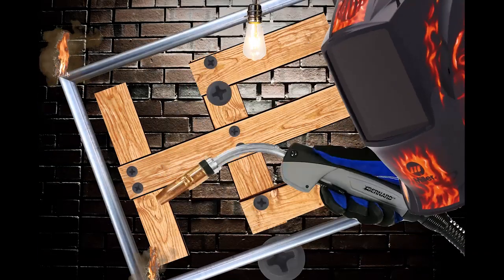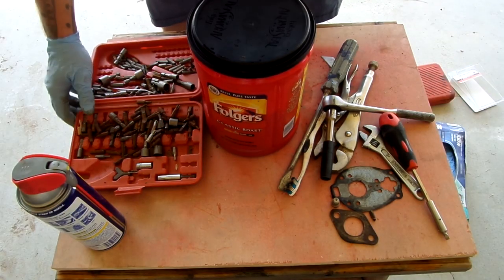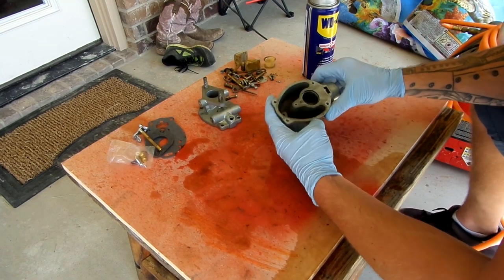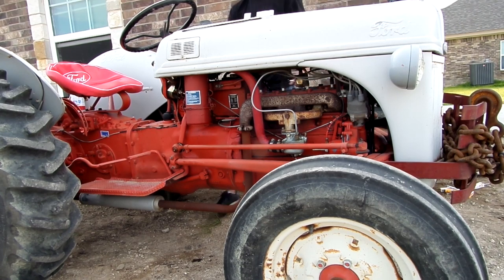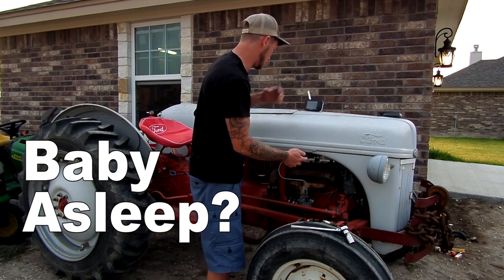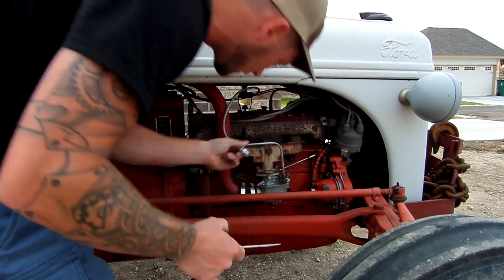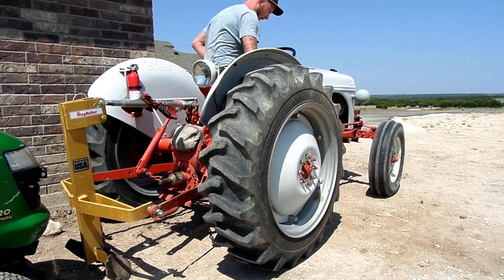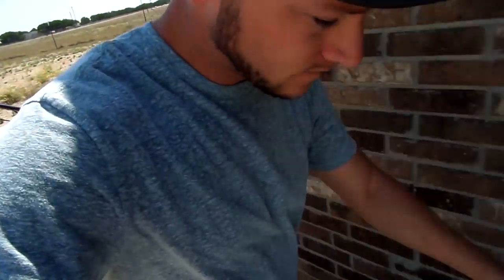🚜 Ford 8N Tractor Tune Up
This old girl needed a tune up.  She is so loved.
Any questions about N Series Ford Tractors? LET ME KNOW...
PLEASE GO CHECK OUT BRANDED BILLS!